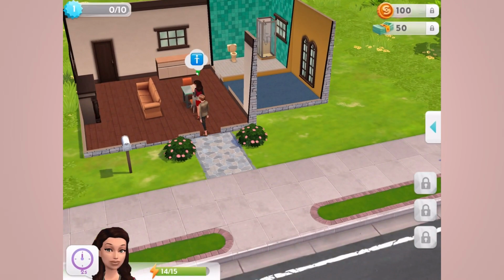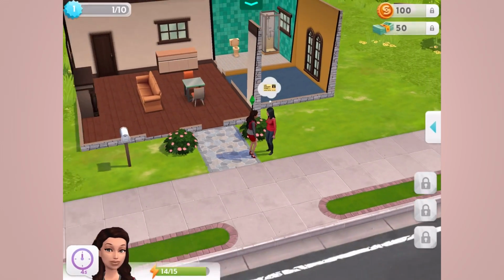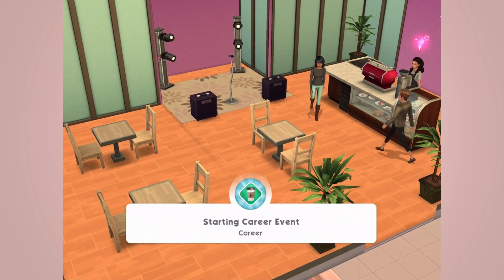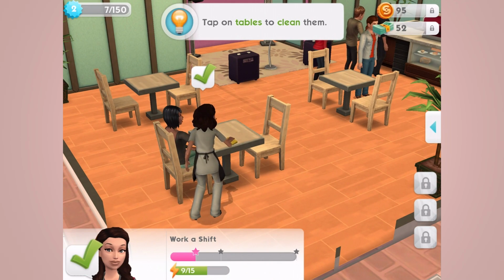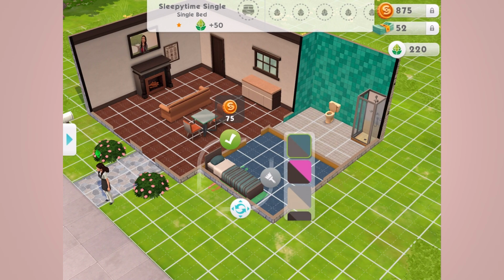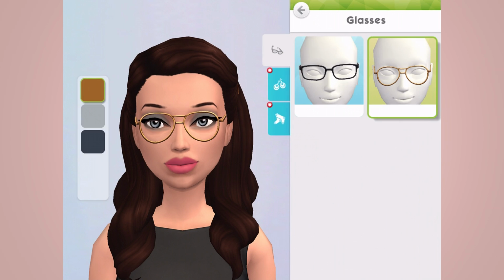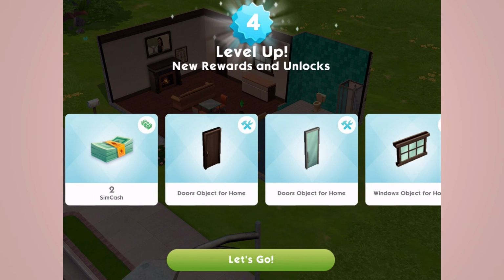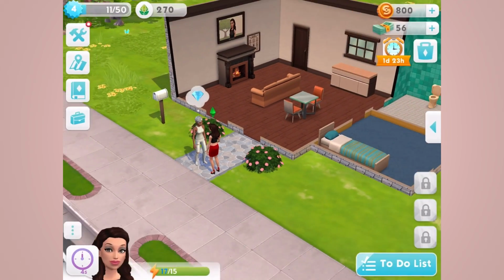BARISTA JOB! | THE SIMS MOBILE // GAMEPLAY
OLIVE MEETS A BOY AND GETS A JOB!

➦ While at EA I got a chance to get hands-on with Sims Mobile! In this part, we get a job and earn that sim cash. Oh and yea, we find a boy!

The Sims 3: Jenn951
Origin: Jenn2606